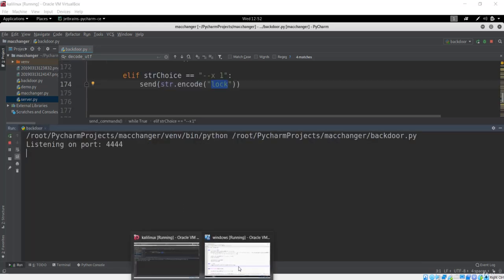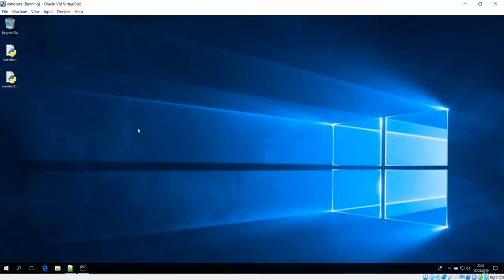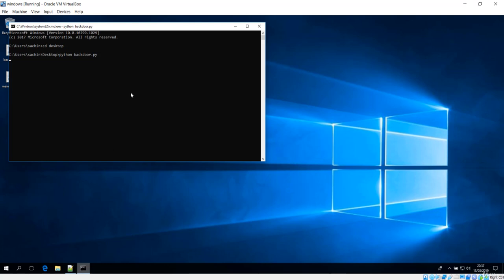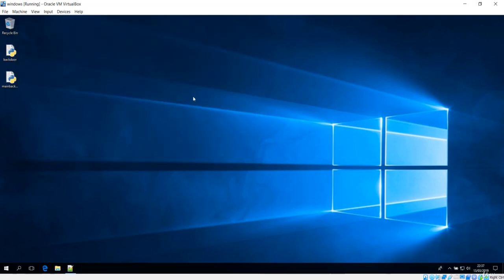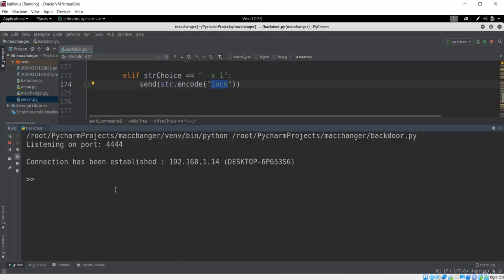9. 13 Lock Client using Backdoor